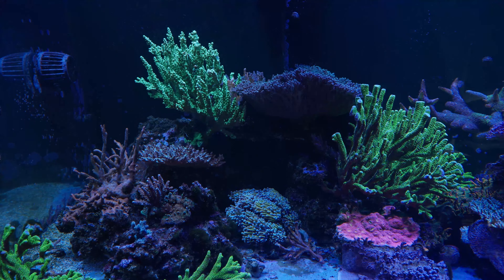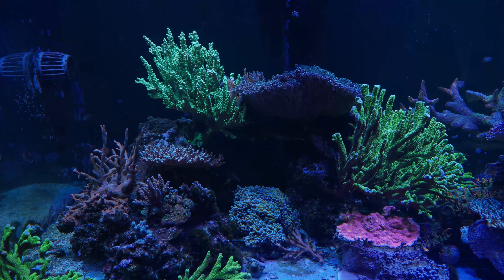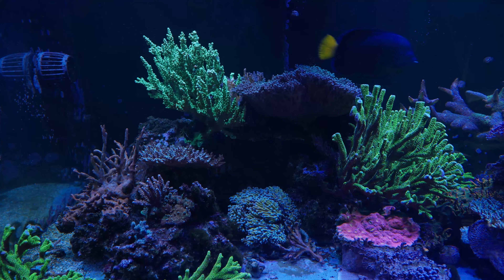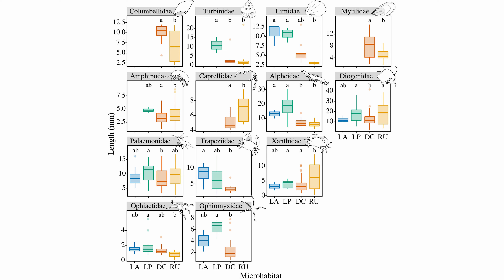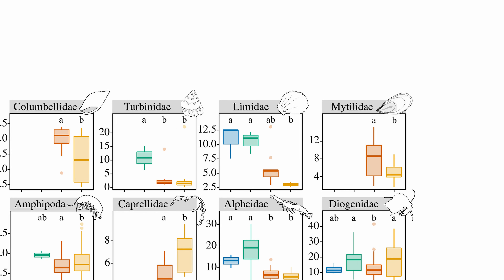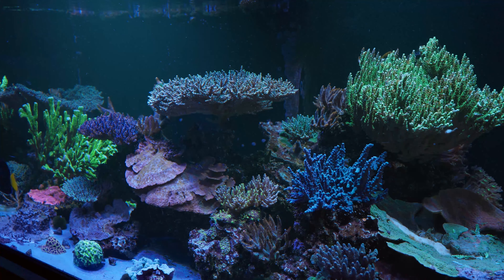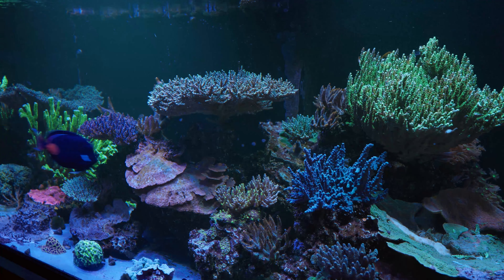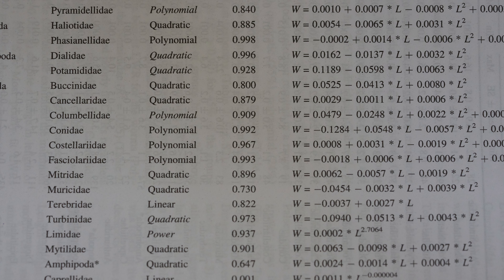Acropora Crabs & Coral Reef Cryptofauna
Cryptic creatures are all around us when we're dealing with coral reefs. Worms of all sorts are in our sand, tiny starfish move around the rockwork, and there are even specialist animals that live within the branches of coral itself. From birstleworms to Acropora crabs, these animals are universally hard to study - they hide well! How many bristleworms do you have in your reef tank? Any idea?

These animals usually come as hitchhikers on something else we buy - maybe hidden underneath a frag plug or amongst the branches of an Acropora colony. You probably have more of these animals than you think in your reef aquarium! Even things like Turban snails count as cryptofauna, and now we can figure out how much your snails weigh - just by measuring the width of their shell! In fact, thanks to the paper, the length-weight relationship formula for Turbinidae snails is W = -.0940+.0513*L+.0043*L^2.

This paper is the first to describe what's called a length-weight relationship for these animals. This research will help future researchers estimate the biomass for cryptofauna of all sorts on coral reefs. That means less need to break up or remove coral colonies to figure out exactly how much of each type of animal might be living within it.

0:00 Cryptofauna on Coral Reefs
0:48 The International Coral Reef Society
1:20 Length-Weight Relationships
1:58 The Paper
2:31 Cryptofauna in your reef tank
3:33 Where are cryptofauna found on reefs?
4:28 Biomass
5:21 Length-Weight Relationship formulas
6:56 Why the paper is important
7:45 Acropora Crabs & Turban Snails

Wolfe, K., Desbiens, A., Stella, J. et al. Length–weight relationships to quantify biomass for motile coral reef cryptofauna. Coral Reefs 39, 1649–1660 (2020).

International Coral Reef Society. If you enjoy these sorts of videos, I think you'd find their journal very interesting as well. It's packed with research on all aspects of Coral Reef Biology.

Achilles Tang info on FishBase. For most fish, you can find the "length weight relationship" info somewhere on their page if you want to check out your fish. Not all species have this information published though unfortunately.

The great photo of elephants is from Wikimedia, published by cocoparisienne.